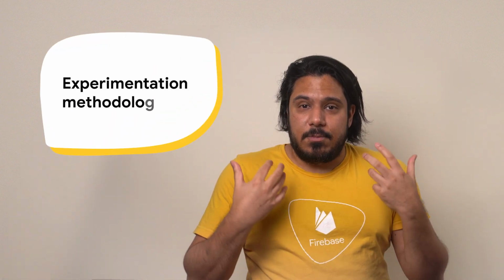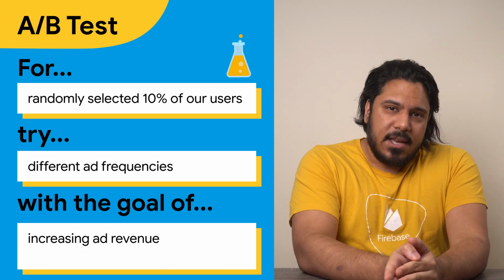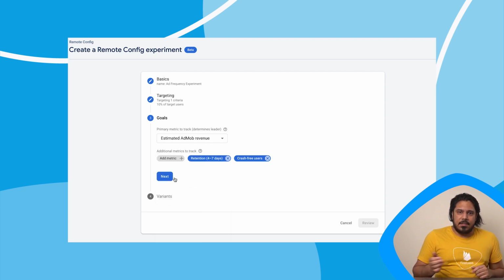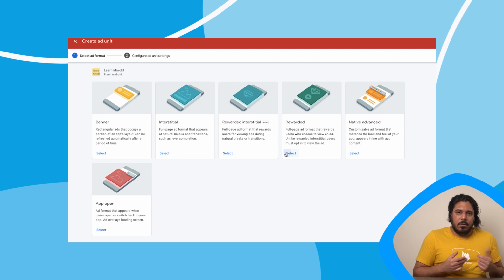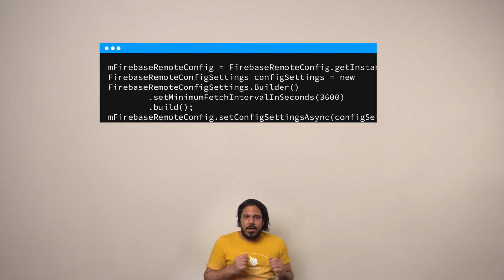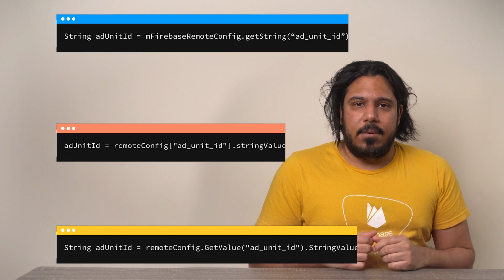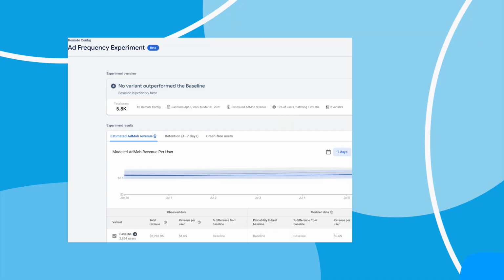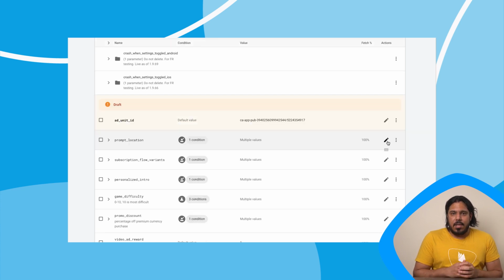How often should you show ads in your app?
Figuring out the optimal amount of ads to show in your app to maximize your revenue while maintaining good user retention can be hard. Show more ads and you’ll get more revenue, but show too many ads and your user retention could take a hit - and  keeping your users happy is always a top goal.

This episode explains how you can design and implement an A/B testing strategy to find that perfect balance for an ad frequency that keeps you user engaged, and allows you to earn some revenue for the hard work that went into your app. Check it out to learn how!

Chapters:
00:00 - Opening
00:45 - Introduction
01:42 - Designing the experiment
04:58 - Setting up the experiment
06:59 - Choosing what to parameterize
08:51 - Configuring your ads
10:46 - Implementing the experiment
11:18 - (Android) Configuring and Fetching using Remote Config
12:36 - (iOS) Configuring and Fetching using Remote Config
13:11 - (Unity) Configuring and Fetching using Remote Config
14:05 - Loading the ad variants
15:37 - Testing the implementation
16:49 - Analyzing the results
20:01 - Conclusion